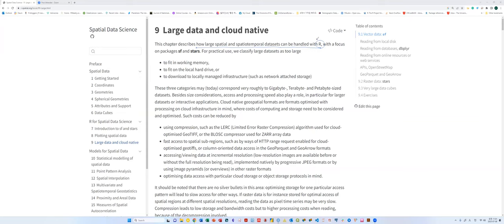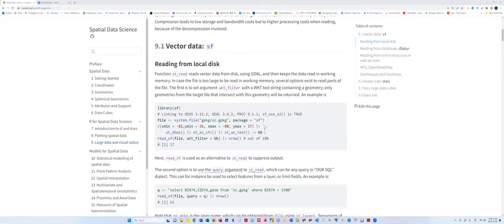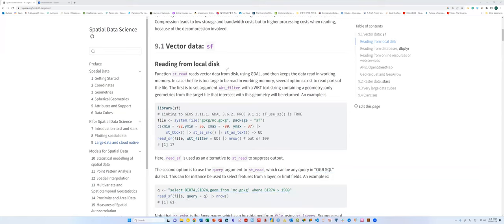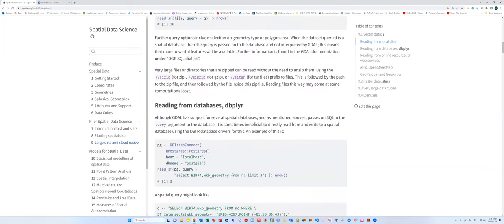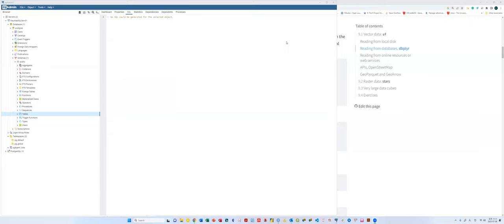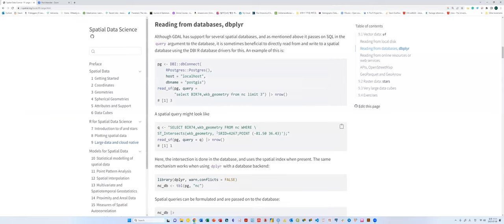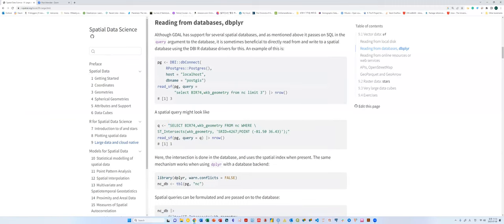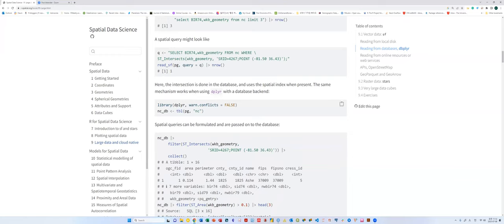Spatial Data Science: Large data and cloud native (spatial01 9)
Keuntae Kim leads a discussion of Chapter 9 ("Large data and cloud native") from Spatial Data Science with applications in R by Edzer Pebesma, Roger Bivand on 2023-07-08, with the R4DS spatial Book Club. Cohort 01